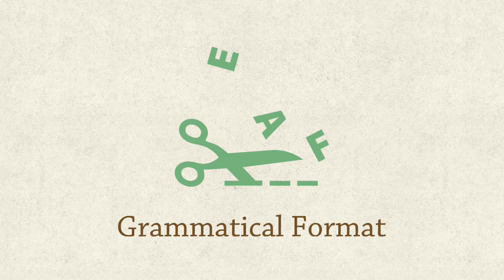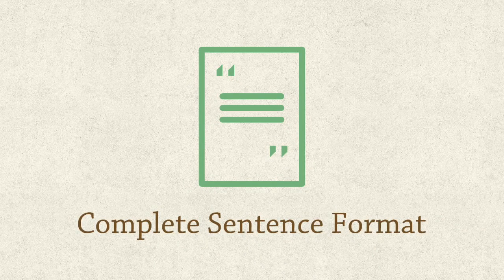Teach Like a Champion Technique 4 - Format Matters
Format Matters is a technique to remind teachers that students should respond in complete answers, answer in a loud enough voice, and use correct grammar.

This technique is front-loaded and intensive, but becomes significantly easier if you stay vigilant and make it part of your classroom mechanics.